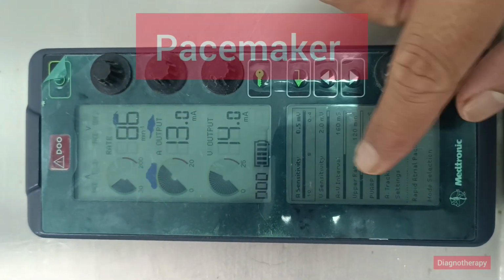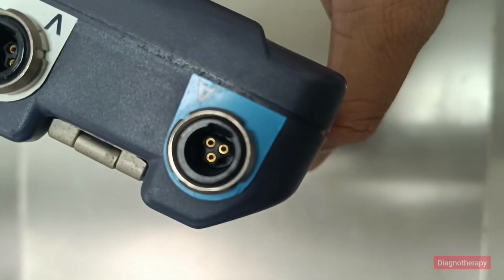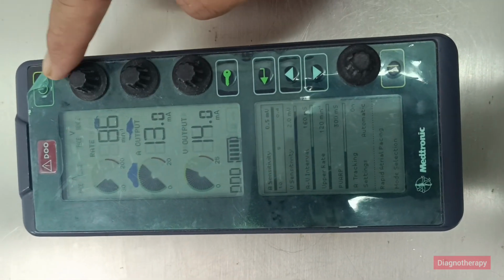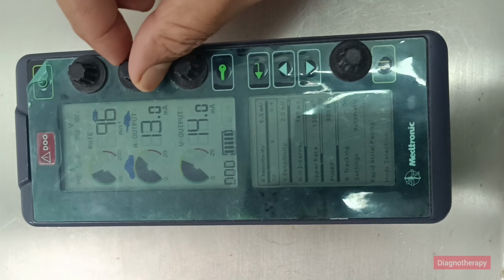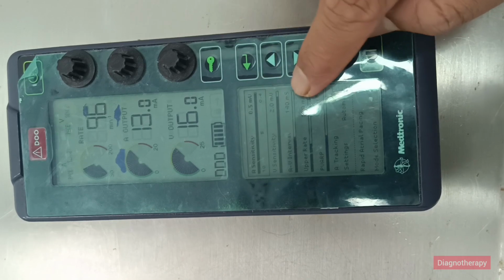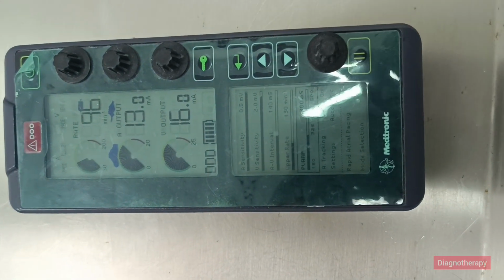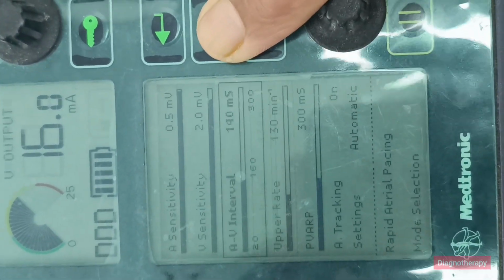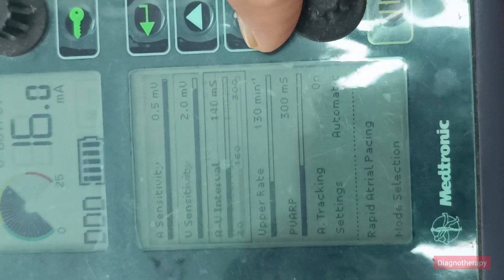External Pacemaker Settings | How to set values on pacemaker | Biomedical Engineering Tutorial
This video will show how a external pacemaker looks like and how to set values